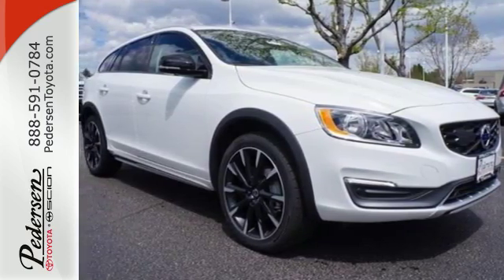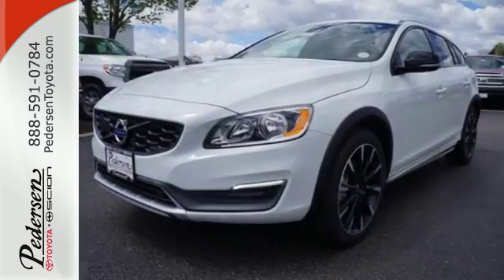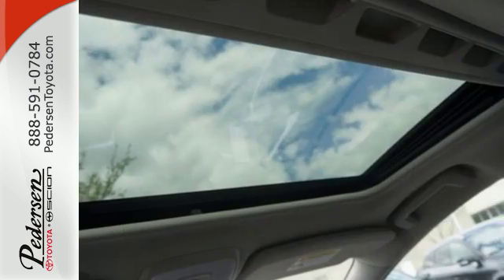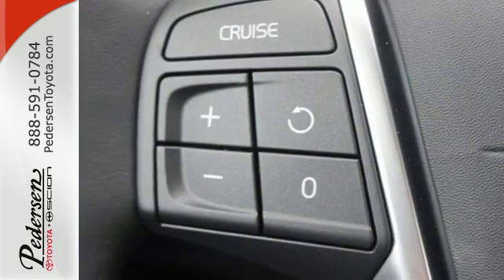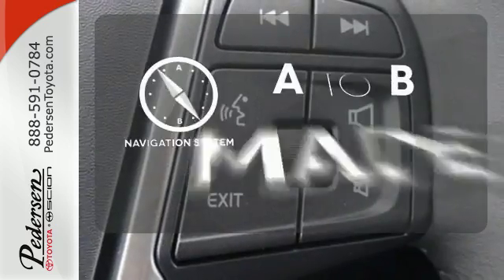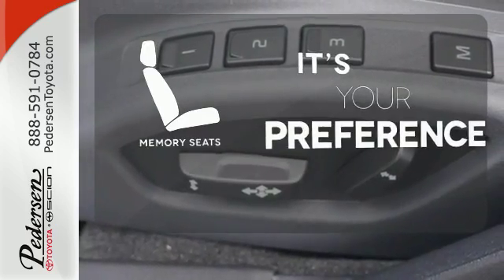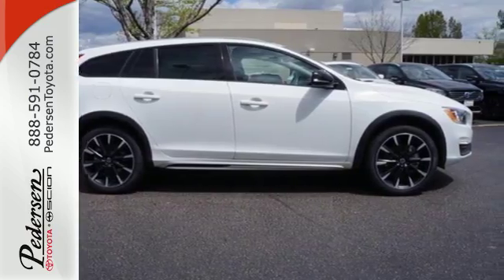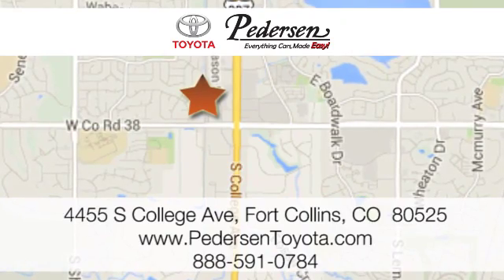New 2016 Volvo V60 Cross Country Fort Collins, CO #612160 - SOLD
Year: 2016
Make: Volvo
Model: V60 Cross Country
Trim: T5
Engine: 5 Cylinder Engine 2.5L
Transmission: 6-Speed A/T
Interior: Off-Black
Stock #: 612160
VIN: YV4612HK5G1015250

Address:
4455 S. College Ave